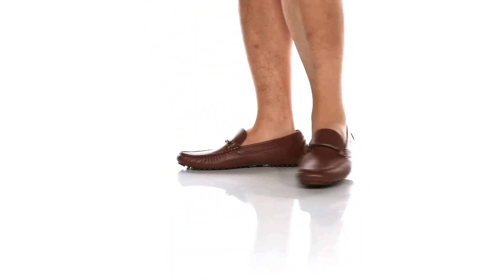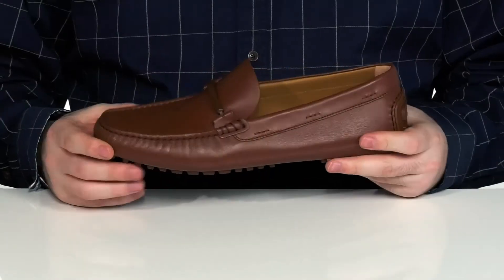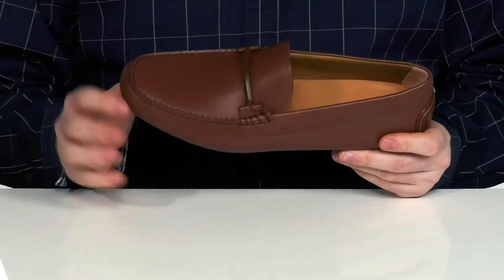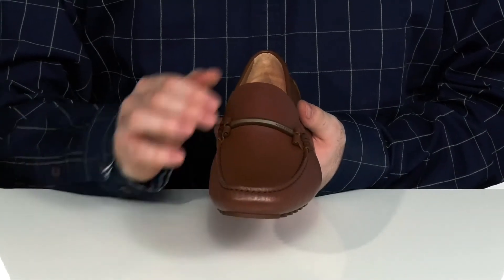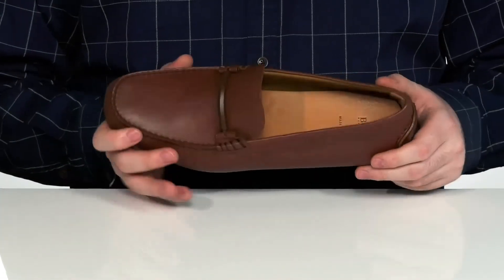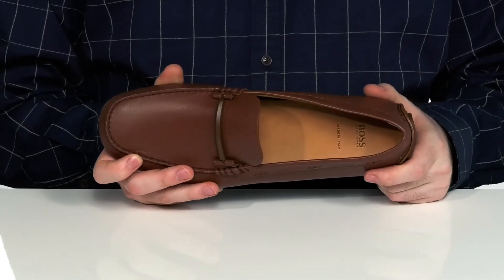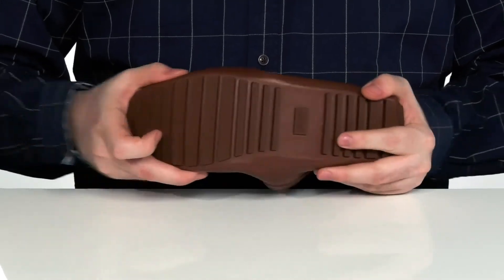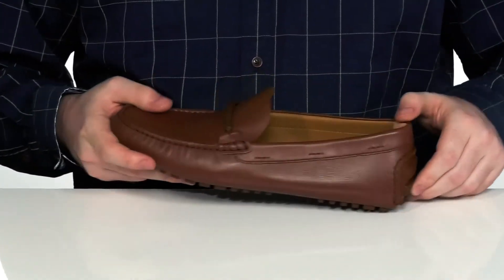BOSS Hugo Boss Driver Moccasins SKU: 9536476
Elevate your casual style with the soft, leather BOSS Hugo Boss&reg; Driver Moccasins.
Slip-on style.
The penny trim at the vamp is detailed with tonal stitching and branded hardware for signature flair.
 Set on a driver outsole for reliable grip underfoot.
Leather upper.
Leather lining and insole.
Synthetic outsole.
Made in Italy.